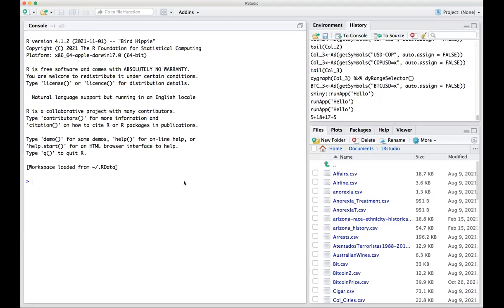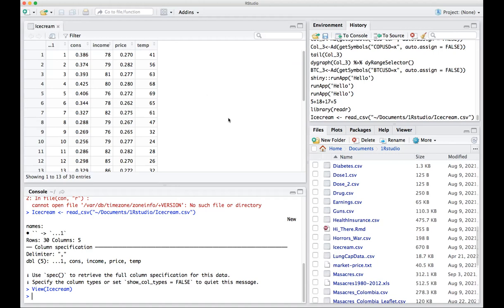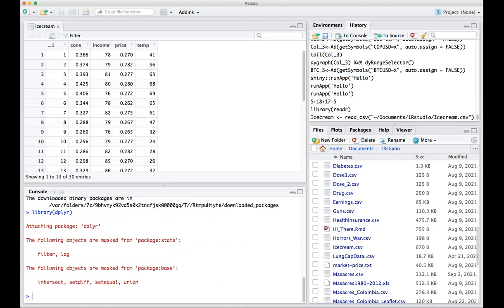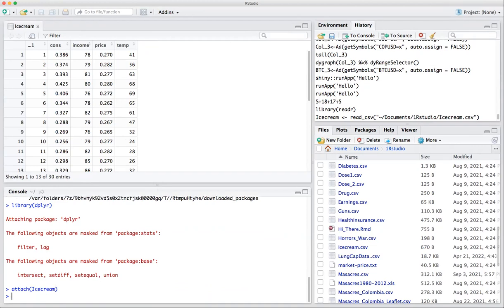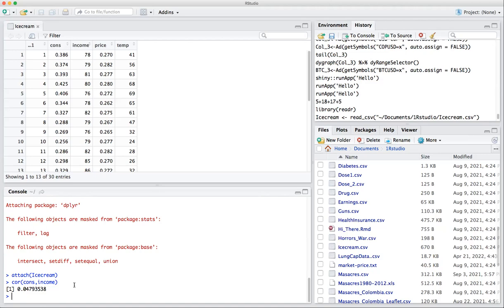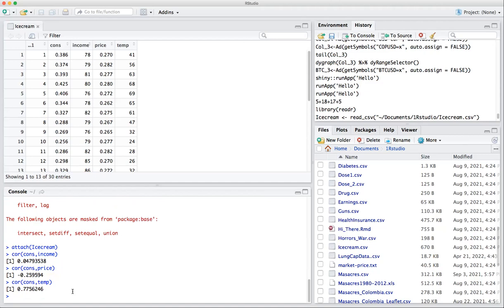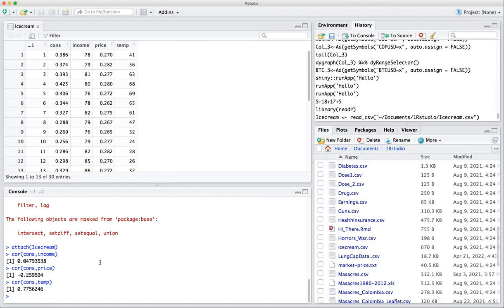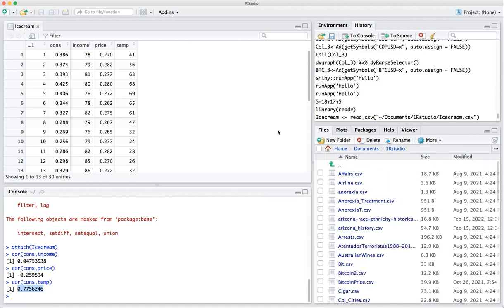Basic Correlation with Ice cream!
This lecture covers the basics of quantitative methods such as independent and dependent variables, and correlation. It also introduces students to R and Rstudio by using the ice cream dataset.